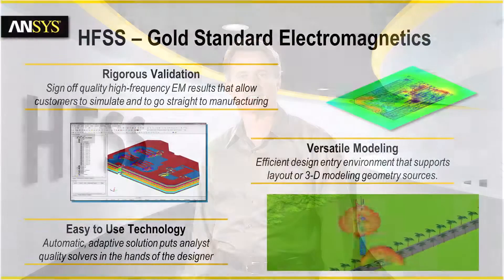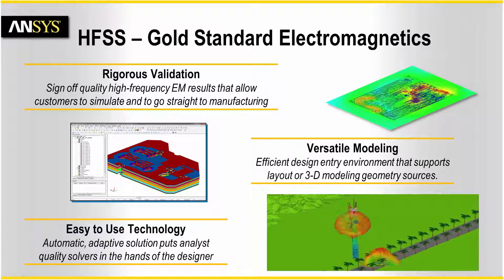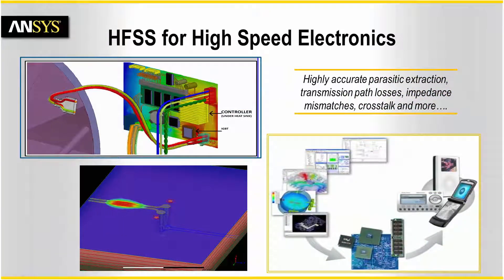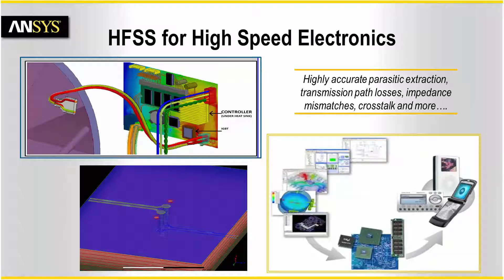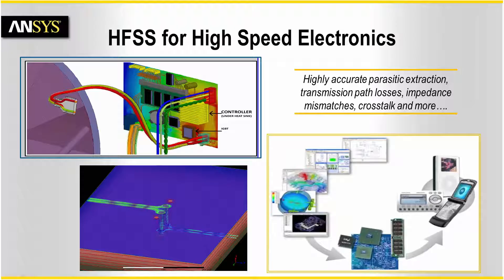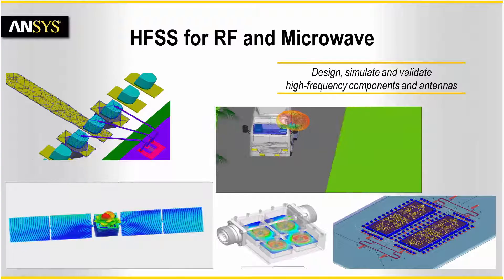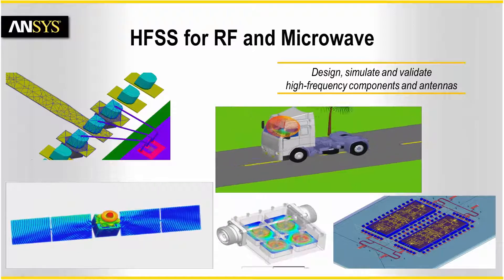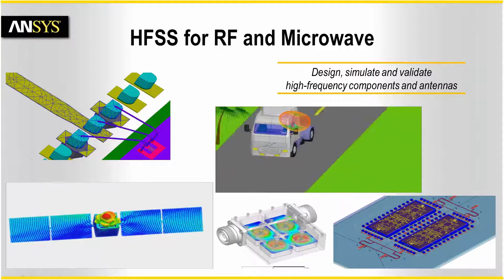ANSYS HFSS [Overview]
ANSYS HFSS is a 3D Full-wave EM Field Solver for High-frequency and High-speed Electronics Component Designs. HFSS utilizes a 3D full-wave Finite Element Method (FEM) field solver to compute the electrical behavior of complex components of arbitrary shape and user-defined material properties. With HFSS, engineers can extract parasitic parameters (S, Y, Z), visualize 3D electromagnetic fields (near- and far-field) and generate Full-Wave SPICE models that link to circuit simulations.